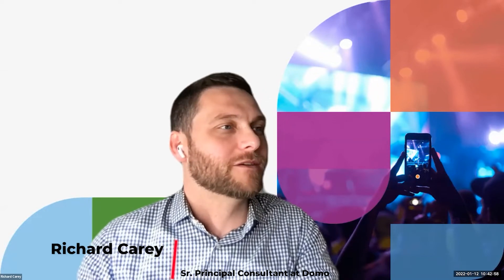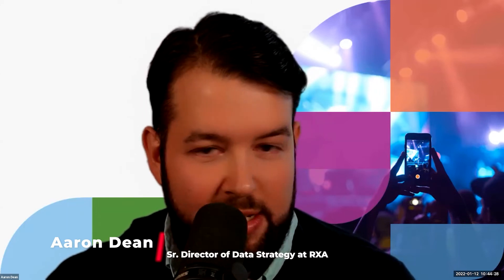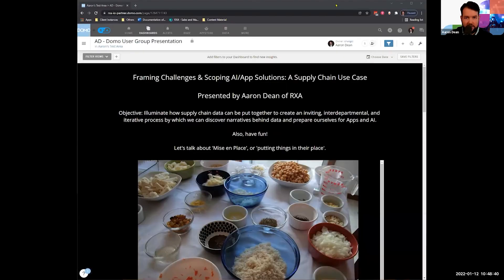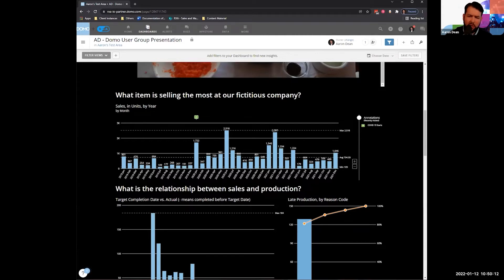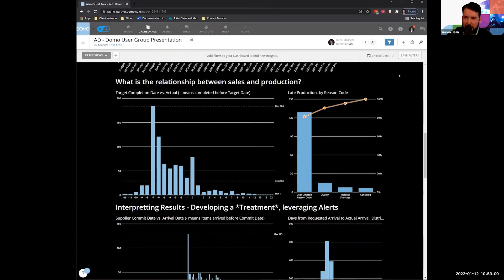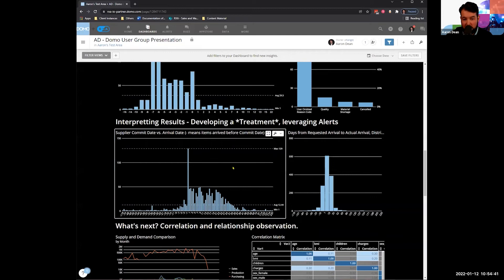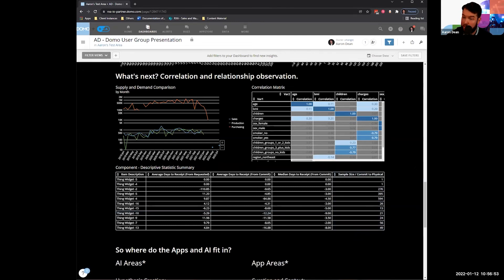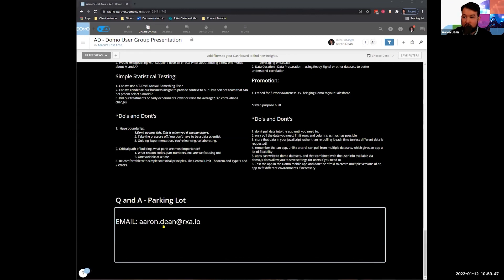Scoping and Framing Apps and AI in Domo, a talk to Domo's Virtual User Group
Aaron Dean from RXA presented at Domo's Virtual User Group. Using a supply chain use case in Domo, he outlines a template for how to scope App and AI projects in an accessible way for the non-technical. This talk will empower those with the business knowledge to better communicate their needs to their organization and realize value faster.